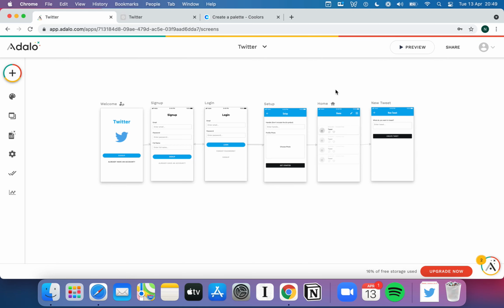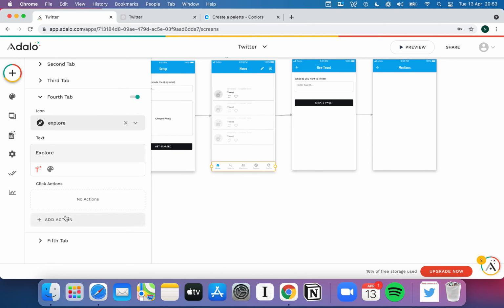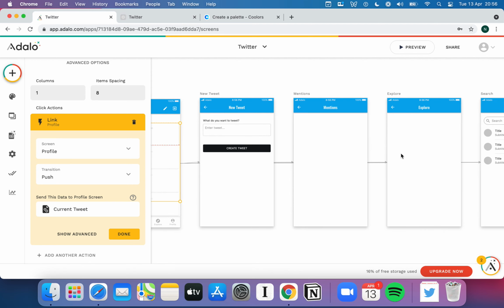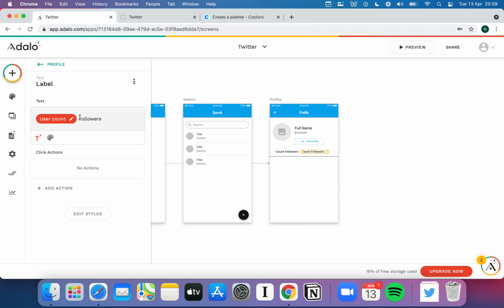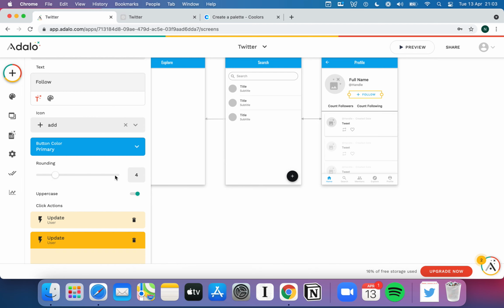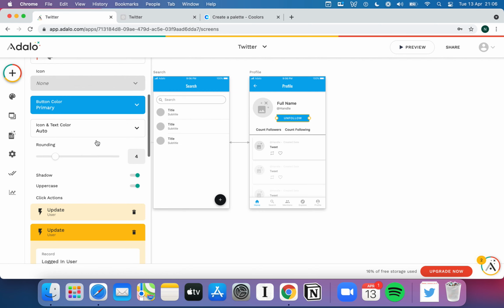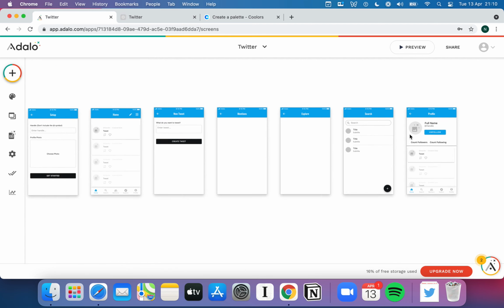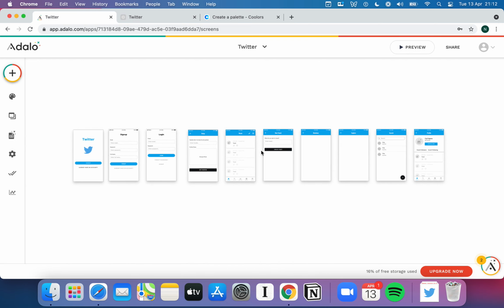[How-To Build your own version of Twitter] - Profiles, Who to Follow, Nav Bar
In this tutorial, you'll learn how to build an app like Twitter in Adalo, a mobile App Builder - In other words, an app which allows a user to post status updates, follow other users' status updates and include them on a timeline. We'll also create additional features, such as user profiles.

00:00 Profiles, who to follow, nav bar
01:43 Navigation bar creation
03:24 Explore page
06:09 Profiles
06:56 Profile page
12:09 Filter list
16:36 Update the user
17:18 Preview app